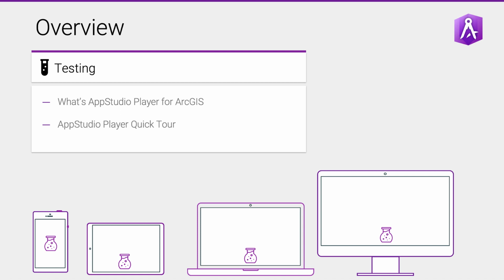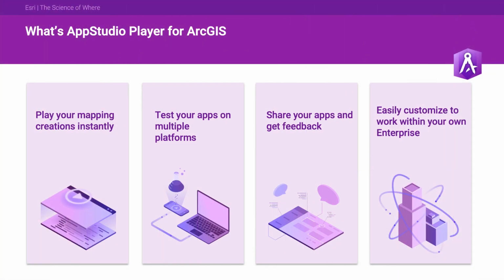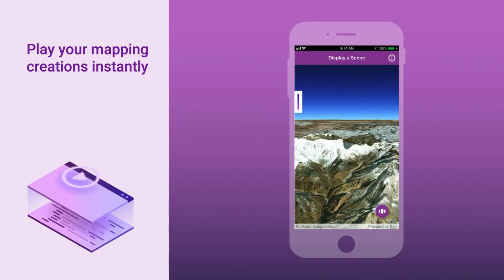Testing AppStudio Apps Using Player: AppStudio Jumpstart Videos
The AppStudio Jumpstart video series helps set the foundation for being successful with ArcGIS AppStudio. This video in the series will introduce you what’s AppStudio Player and give you a quick tour of AppStudio Player.